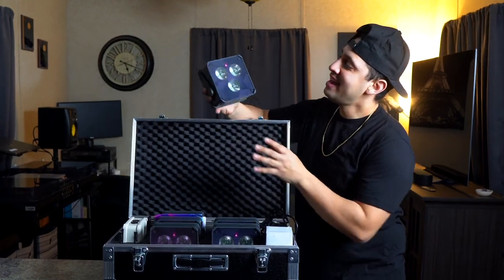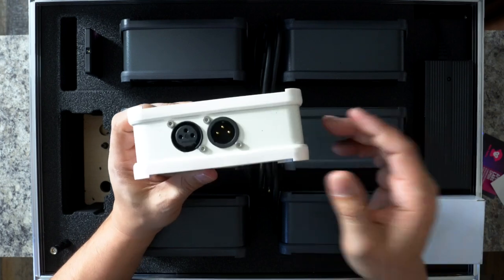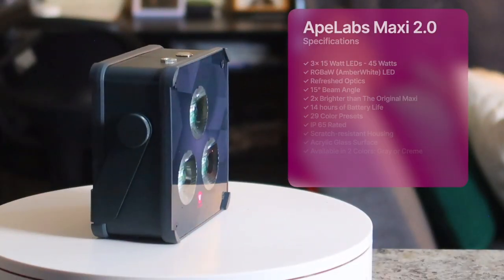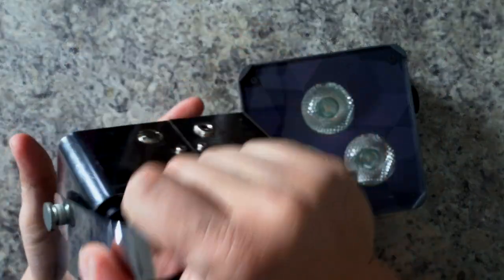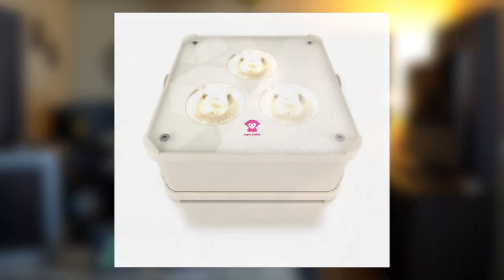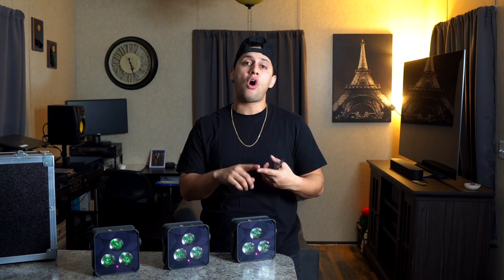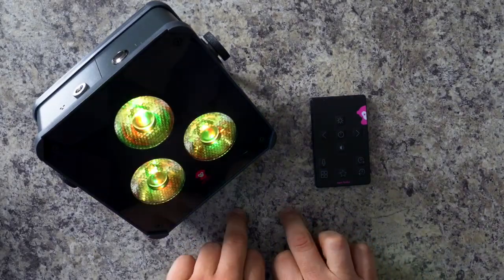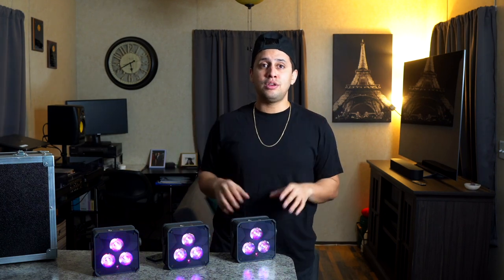Ape Labs Maxi 2.0 (Product Spotlight): The Best Uplight For Mobile DJs in 2023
Ape Labs Maxi 2.0 (Product Spotlight): The Best Uplight For Mobile DJs

The Maxi 2.0 IP is the brightest and most powerful light we’ve ever made. With at least 2x the brightness of the previous generation Maxi, the Maxi 2.0 features brand new AmberWhite LED technology that allows color for reproduction that was never possible before. With 29 built-in color presets designed specifically for the event industry by industry professionals, Maxi 2.0 allows the user to create incredible lighting designs with just the push of a button. Crafted in Germany with a careful balance of totally reengineered optics merged with the warmth of the AmberWhite LED technology, the Maxi 2.0 is the perfect fixture for uplighting, ambient lighting, dance floor lighting, stage lighting, and beyond.

🎤 MY GEAR LIST & Recommendations

Most Requested
-DJ Controller
-XLR Cables
-Power Cable
-Power Conditioner
-Cable Bag
-Cable Clips
-DJ Lights
-Light Clamps
-Gear Labeler
-Cart (Dolly)
-HardDrive SSD
-Foam Sticks

DJ Tools
-Mic Case
-Mic Stand

Video Gear
-Studio Camera
-Over-Head Camera
-Studio Lights

Lighting
-Moving Heads
-Par Lights
-Bar Lights
-Light Case
-DMX Light Controller

Speakers
-JBL 15” Tops
-JBL 18” Sub
-Speaker Stands
-Cocktail Speaker

DJ Controllers / Mixers (Recommend)
-New DJs
-Best Value
-Pro DJs

Using the links above helps support my YouTube channel. Please support me so I can keep making more awesome DJ videos for you.

📱SEE BEHIND THE SCENES OF MY VIDEO & LIFE

⏰ Time Stamps
0:00 - Intro
0:25 - Maxi 2.0
0:46 - Tour Pack Unboxing
2:46 - Maxi Specs
3:31 - Maxi 1.0 vs Maxi 2.0
5:37 - New Color & IP Rating
6:11 - New LEDs
6:53 - Uplighting Demo
7:18 - Quad LEDs Vs Hex LEDs
7:55 - Colo Macros
9:03 - Who are these lights for
10:16 - Should you Upgrade?
10:50 - Why you should Buy
11:30 - Outro